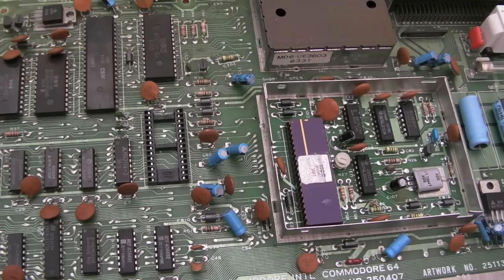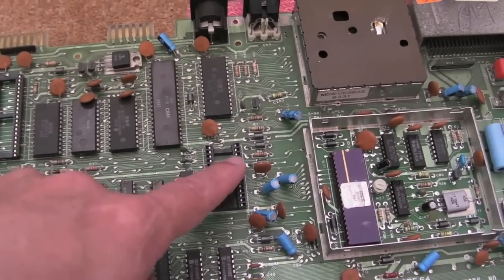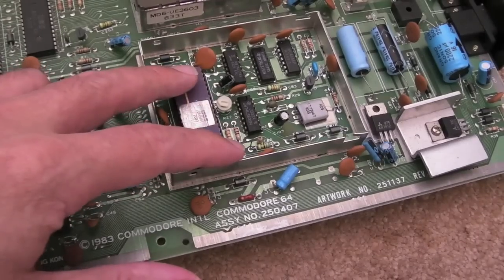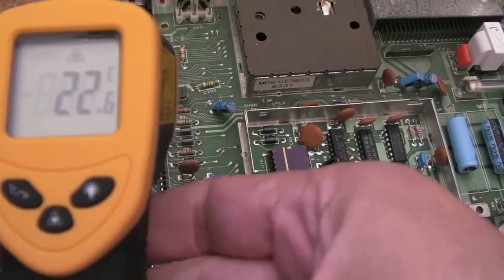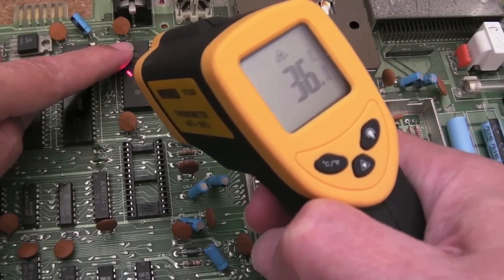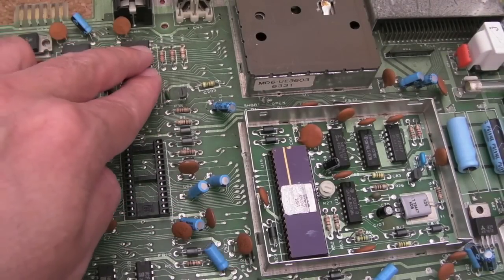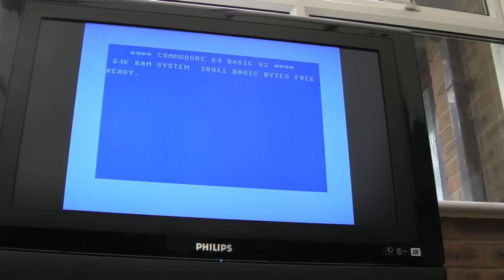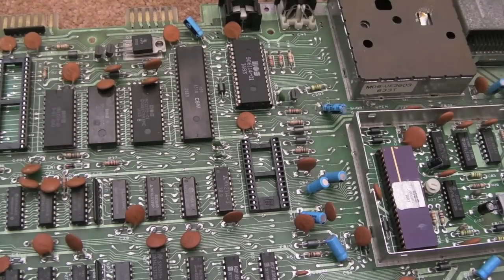Commodore 64 (C64) PLA Repair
A short video covering a PLA problem on a Commodore 64.